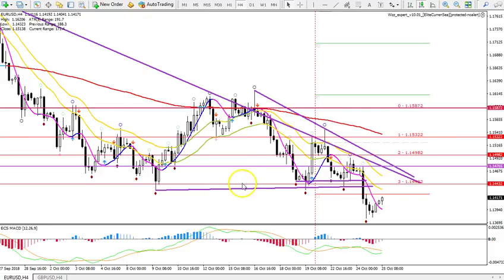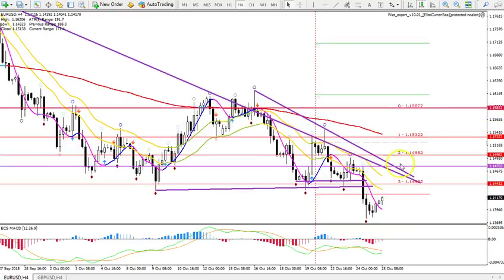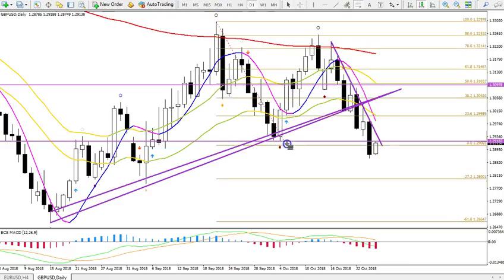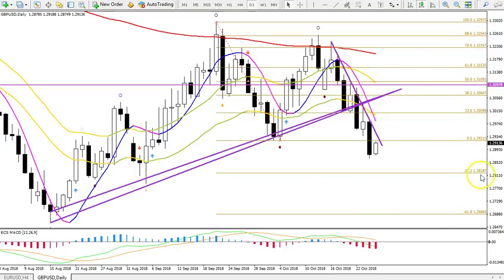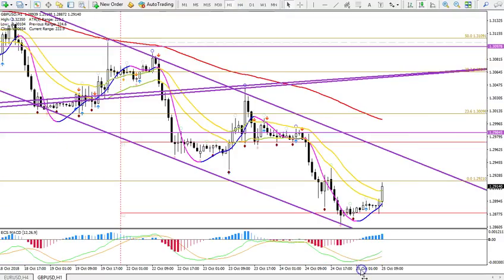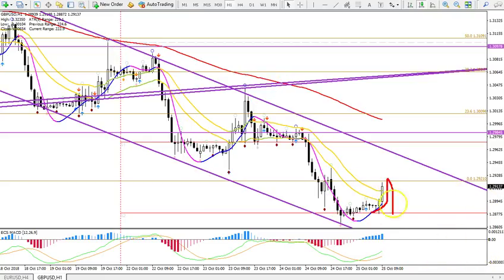EUR/USD, GBP/USD Analysis & Setups 25 - 27 Oct '18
Support the ECS community: get more free analysis like this and also receive LIVE and CAMMACD module for free by joining XM broker via ECS The EUR/USD broke below the key support zone at 1.1430 and is now aiming for the next target at 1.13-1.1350. The current bullish price action is probably a pullback as long as price stays below the daily high. Also the GBP/USD showed strong bearish price action but is now currently moving up. This could also be a retracement within the downtrend and this video discusses key resistance levels that could be part of a wave 4.